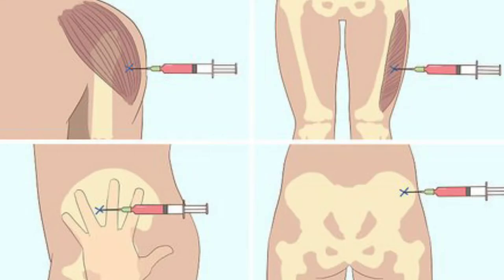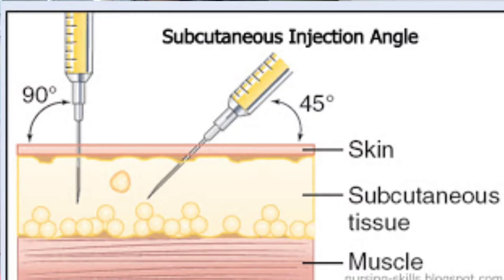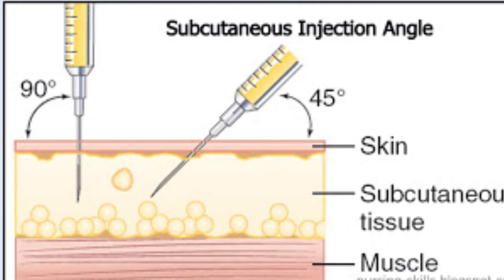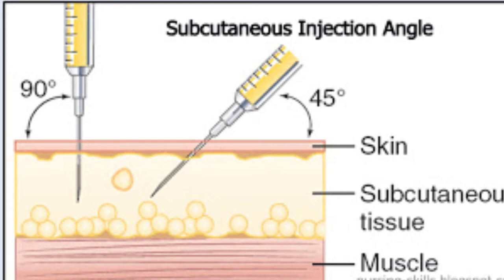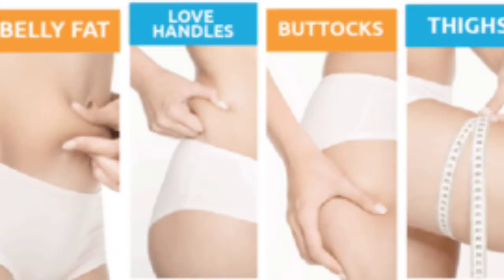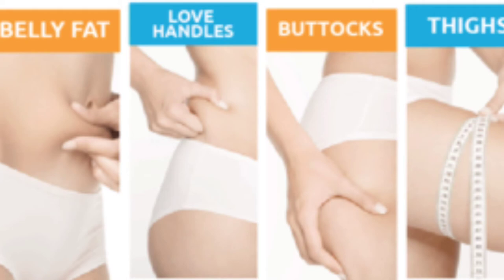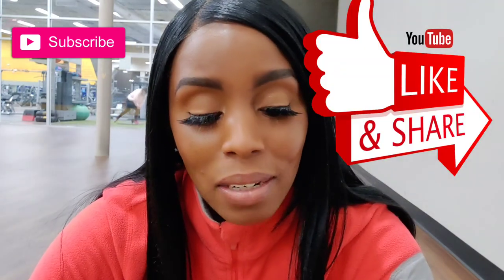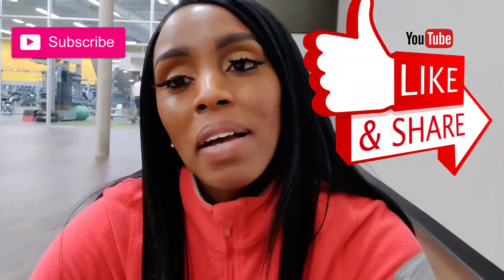Where to give your Vitamin B12+MIC . ABDOMEN or Deltoid?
You guys have been asking what's the best place (site) to give your vitamin B12 injections and I'm here to help!!